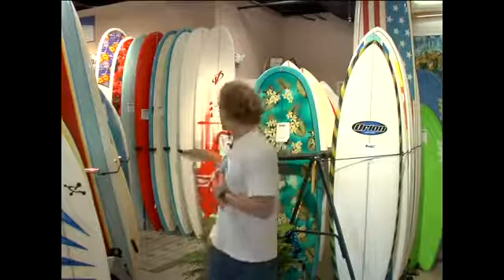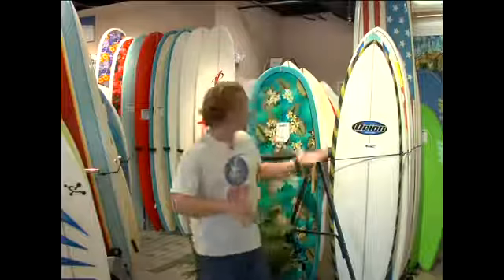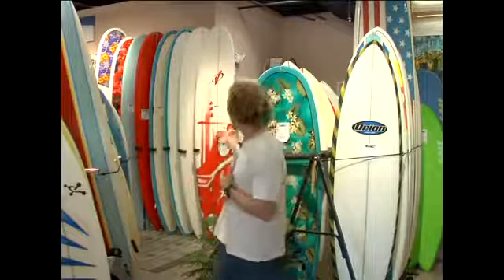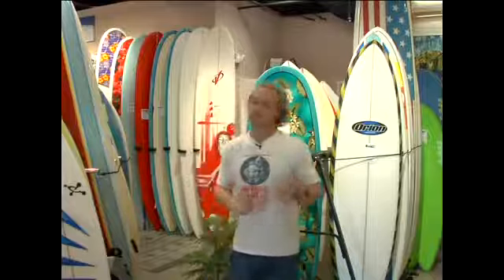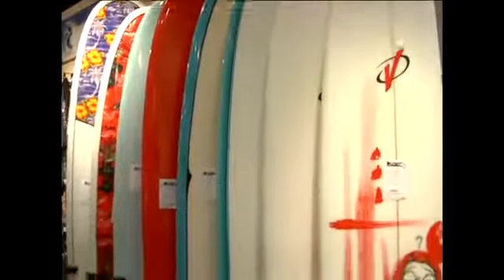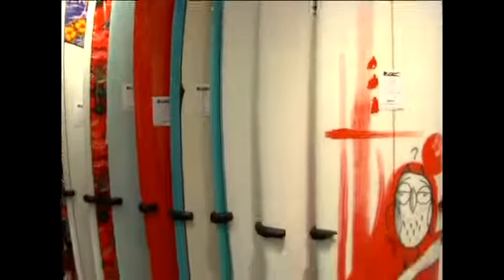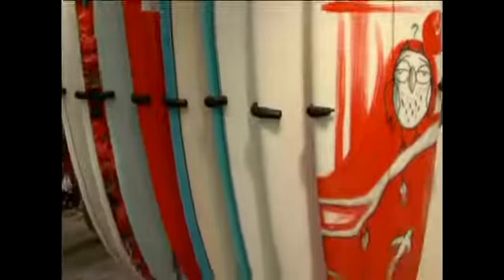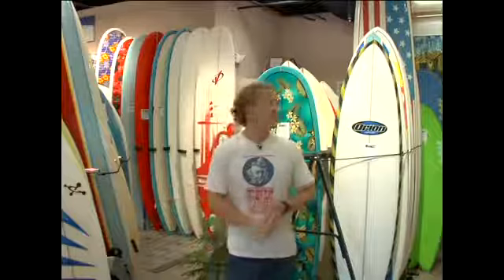Tips for Choosing a Surfboard for Beginners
Tips for Choosing a Surfboard for Beginners. Part of the series: How to Choose a Surfboard. Learn how to choose a surfboard for beginners in this free online video on how to care for a surfboard.